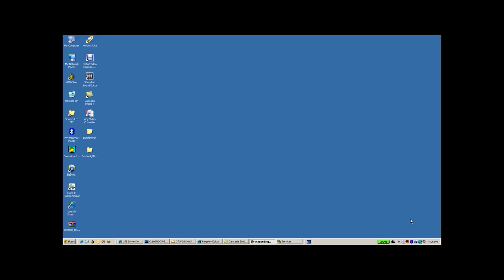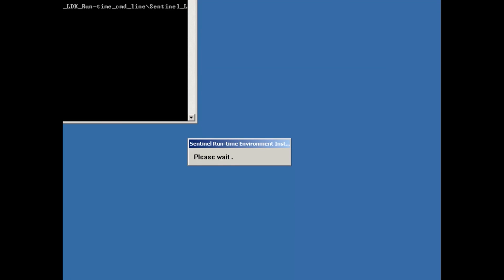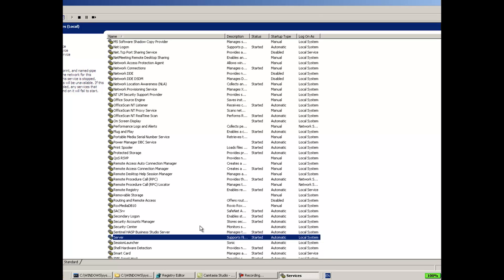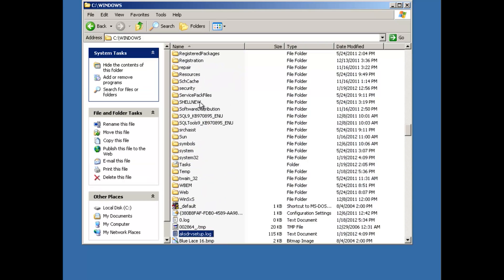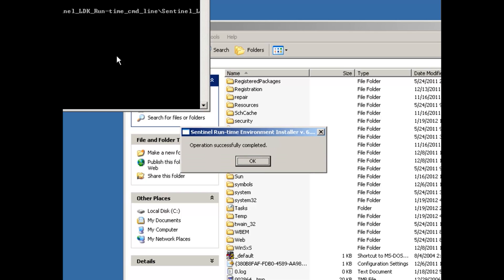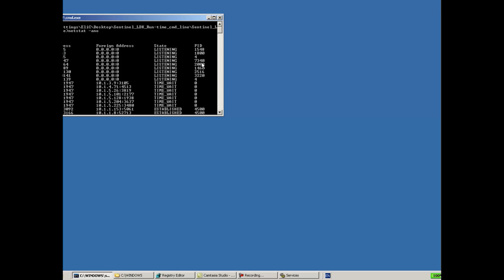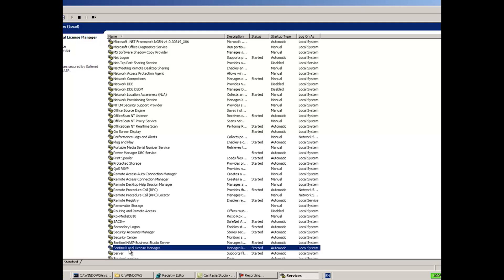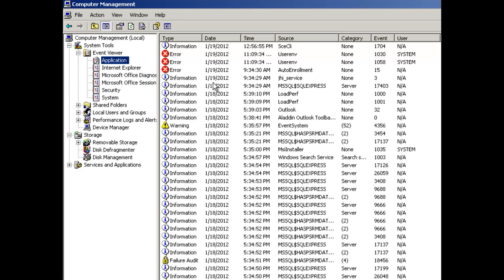Sentinel Support - How to troubleshoot 'service cannot start' error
TechTube is a series of tutorials offering the latest support and education on SafeNet Sentinel Products. In this session you will learn how to troubleshoot 'service cannot start' error when license manager is crashing. For more tech support help from SafeNet Sentinel please visit the Sentinel Customer Discussion Forum